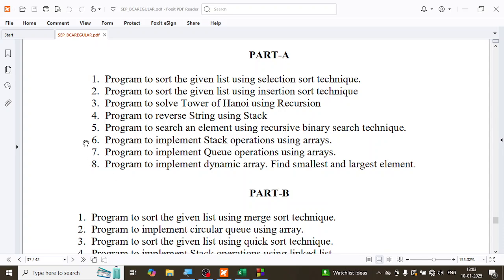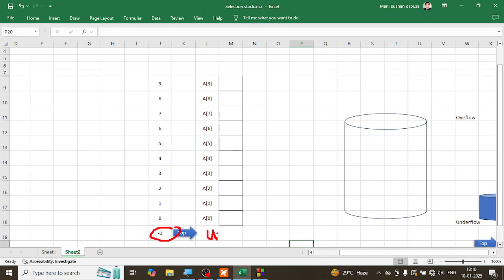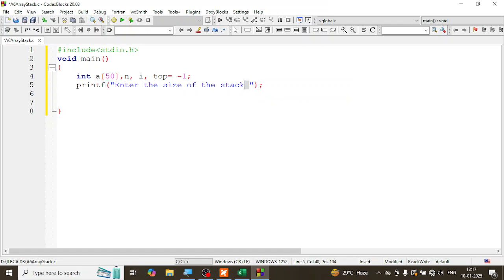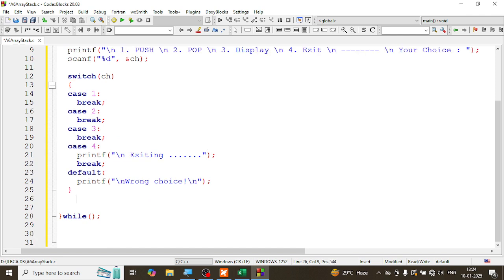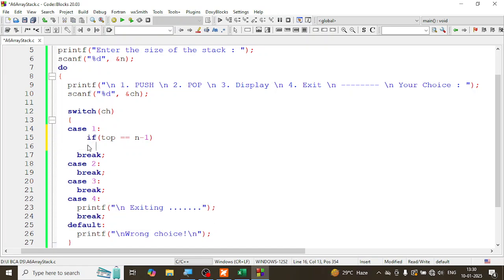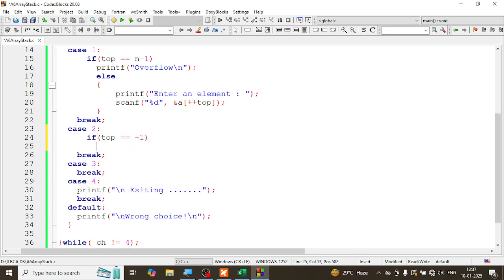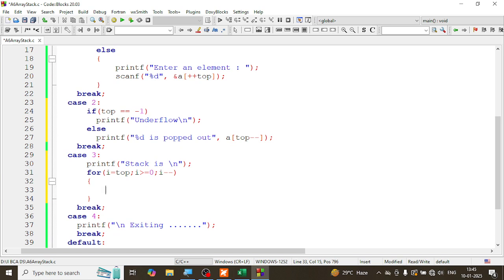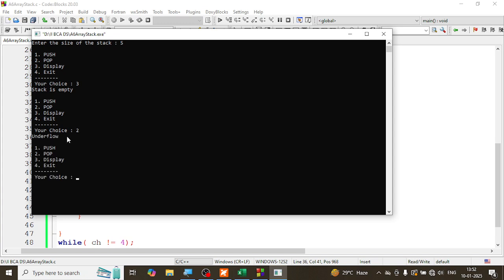II SEM BCA DS Ex A6- Stack using arrays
Program to implement Stack operations using arrays.